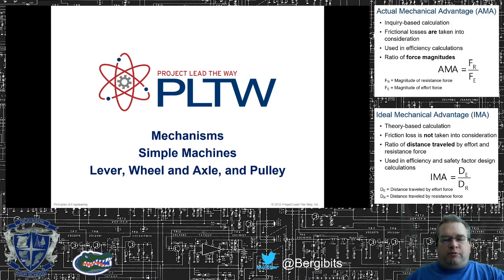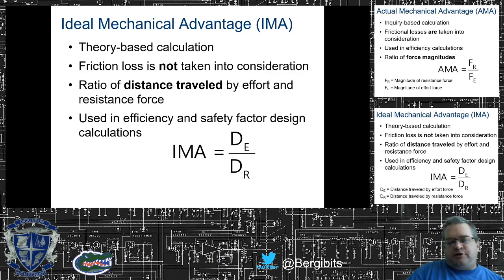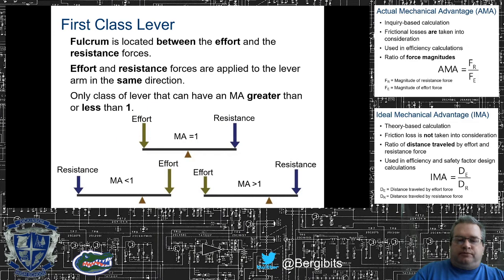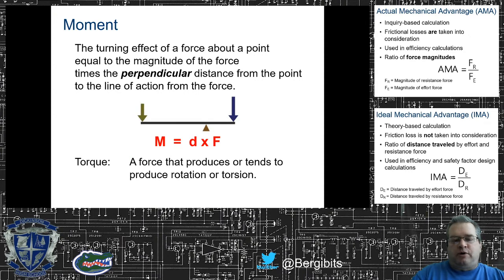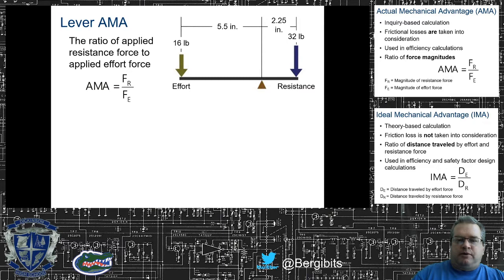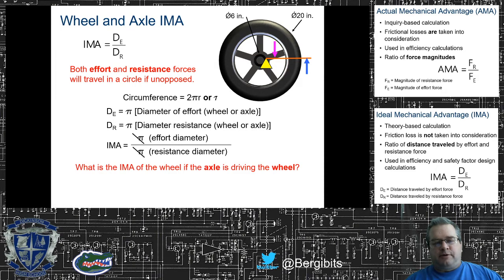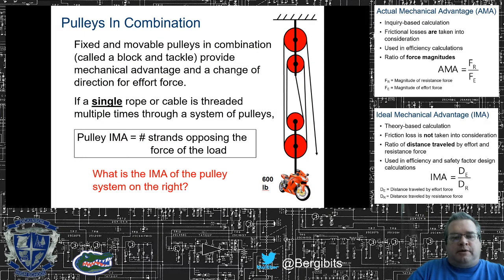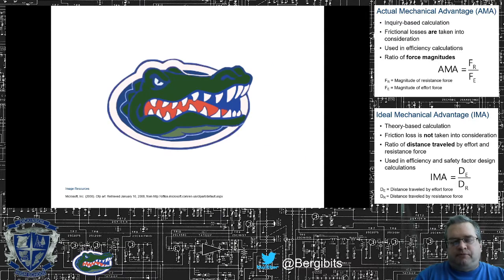1 1 1 simple machines lever & pulley